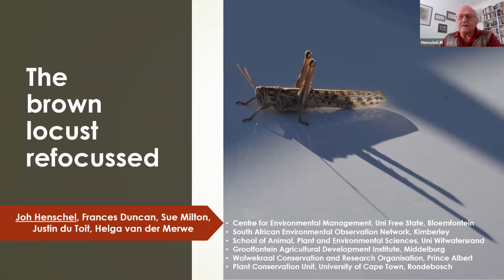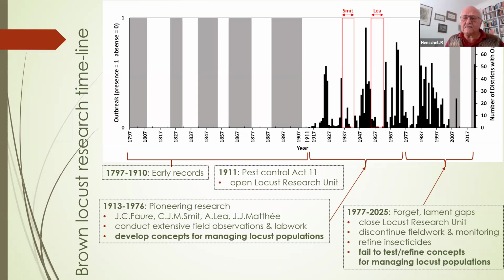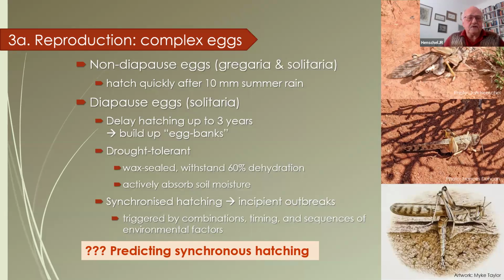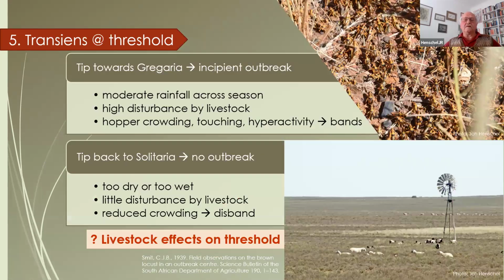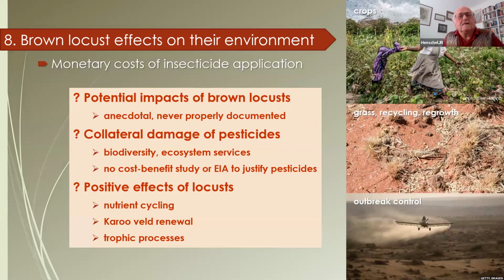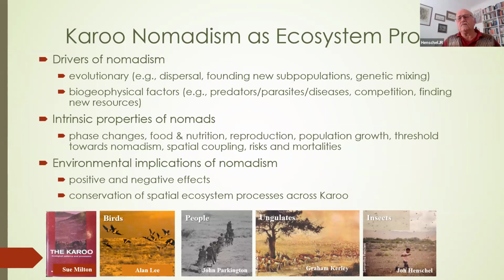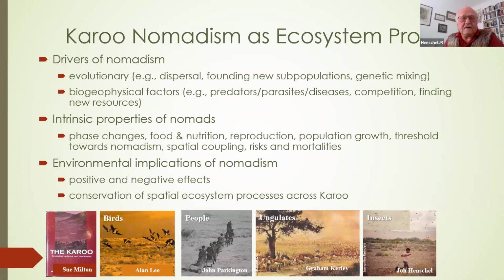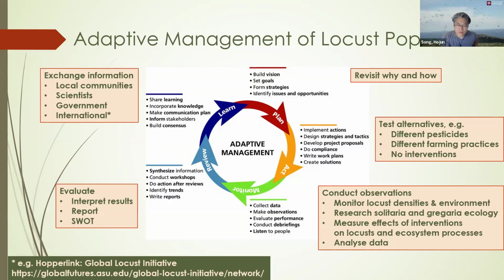The brown locust refocussed (SAEON Seminar, May 2025)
Presenter: Dr. Joh Henschel (NRF-SAEON Research Associate)

Title: The brown locust refocussed

Abstract: The Nama-Karoo is characterised by vast spaces and high spatiotemporal variability of rainfall, rendering local resources unpredictable. Therefore, many inhabitants, including people, springbok, birds and locusts, relocate(d) irregularly over long distances. Driven by resource availability and high population growth, nomads alternate between resident and mobile phases, switching between predictable (local) and unpredictable (remote) potentially rich resources. Threshold conditions and their spatial coupling affect the outcome of: “to move, or not to move, that is the question”. While on the move, nomads face numerous dangers (predators, diseases, accidents, adverse climate) and cope with high mortalities. Nomads can have significant positive and negative environmental impacts along their routes and new destinations.
SAEON-ALN recently participated in a 225-year overview of an extant nomad of the Karoo: the brown locusts Locustana pardalina (Walk.) (Orthoptera, Acididae, Oedipodinae). We revivified knowledge of brown locust solitaria ecology, including their diet, reproduction, and the gradual build-up of local densities across a threshold that triggers locust formations of swarms which depart to remote locations. Surprisingly, no quantitative records exist of the potential negative impacts of brown locusts on livestock grazing or crop yields despite over a century of costly, perpetual and increasing crisis management of locust swarms with insecticides, which likely cause enormous collateral damage. Furthermore, the positive roles of locusts in Karoo ecosystem functioning and rangeland management are not well-documented. Field methods for monitoring the build-up of locust densities and predicting outbreaks were developed between the 1920s and 1960s and then discontinued for no reason. These well-tested methods may now provide ground truthing for the development of monitoring by remote sensing. We suggest several avenues of research that build on the existing knowledge with modern techniques and fill the most critical knowledge gaps to improve managing brown locust populations sustainably.